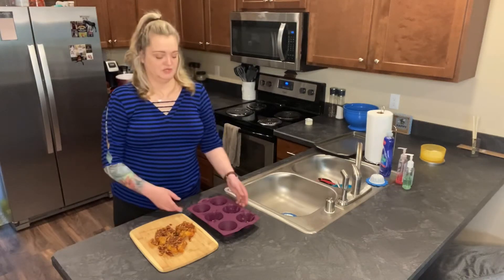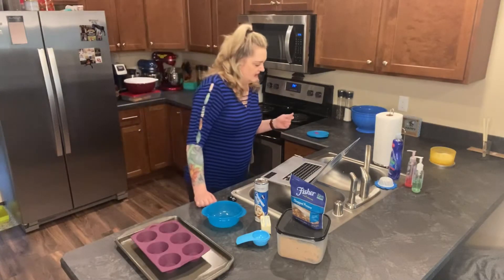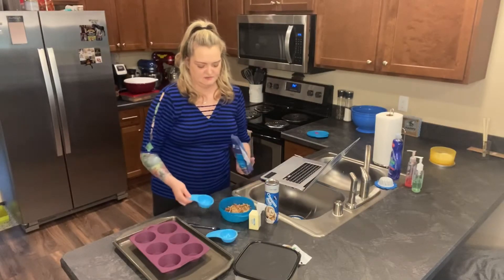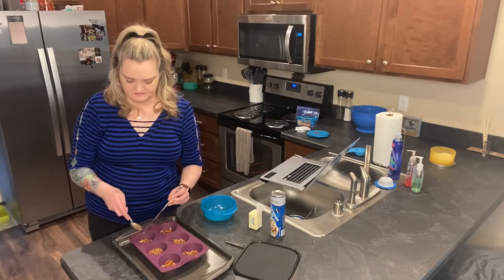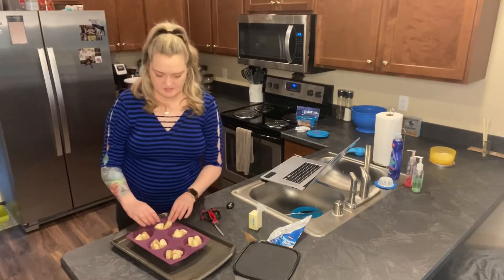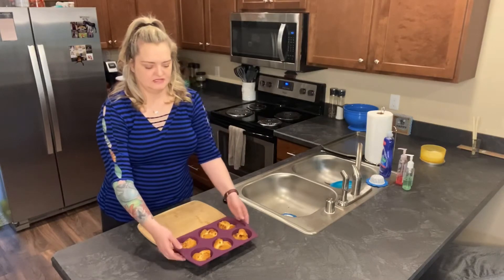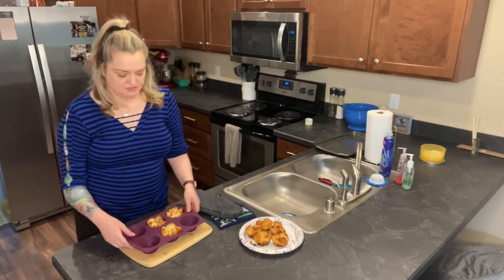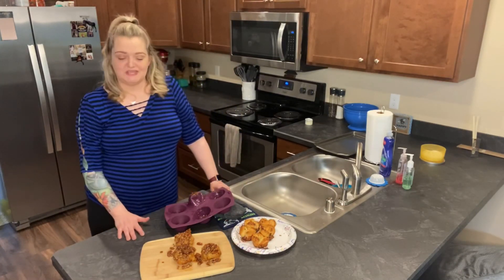In the Kitchen with Bee’s Knees - Pecan Sticky Buns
Pecan Sticky Buns made with the Tupperware Silicone Muffin Mold